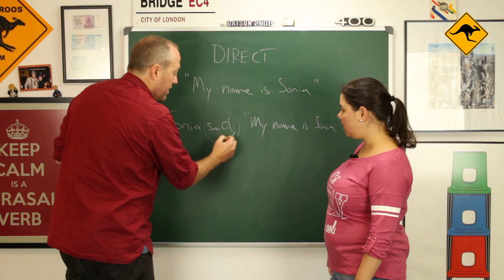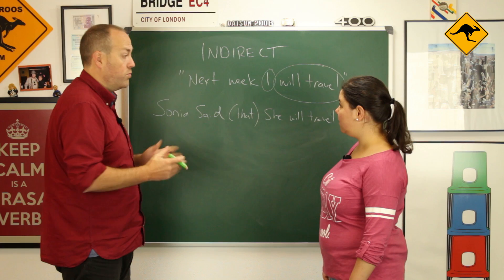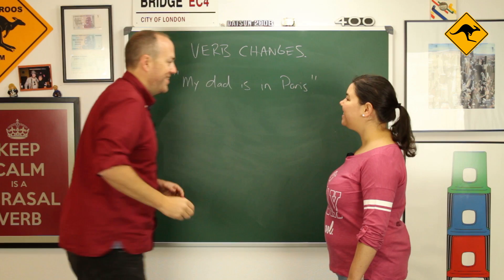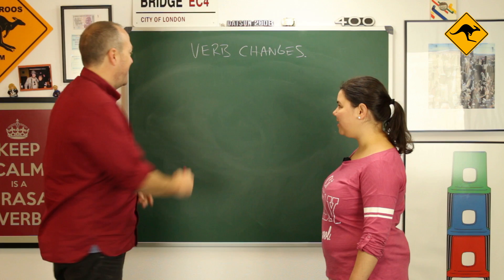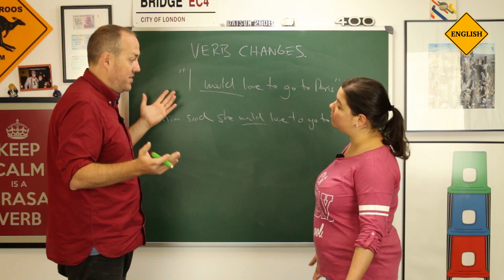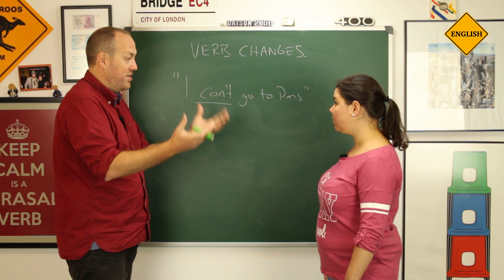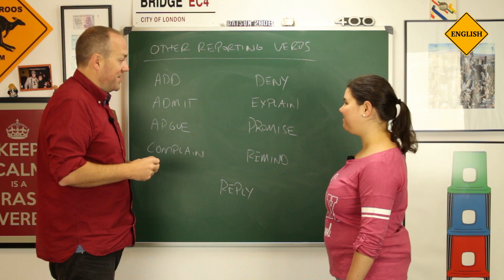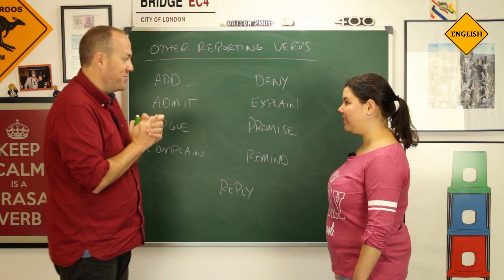Direct speech and indirect (reported) speech | Canguro English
Join Sonia and I as we learn all about direct and indirect speech, also called reported speech.  See you in class!

In English there are two ways of repeating what somebody says to you.  You can use direct or indirect speech (also called reported speech).  Now we're going to look at the difference between the two.

DIRECT SPEECH
Direct speech is when we repeat exactly what a person says.  For example:

"The pizza is cold!" (original)
Jane said, "the pizza is cold!" (direct)

We only use this when we are going to repeat exactly word-for-word what the person said.  Direct speech is common in books, plays and quotations, or if we're going to imitate that person.  It's not common in any other situation.

We normally use a comma after the reporting verb, and we must put the speech in inverted commas.  Or we can put the speech in inverted commas first and the reporting verb after.

Pretty simple really.

INDIRECT (REPORTED) SPEECH
Indirect speech is when we repeat the meaning of what another person said, but not necessarily using the exact words.  With indirect speech we don't use a comma after the reporting verb and we also don't use quotation marks, for example:

"The pizza I bought is cold!" (original)
Jane said, "the pizza I bought is cold!" (direct)
Jane said that the pizza she bought was cold. (indirect)

So you can see that sometimes when we use indirect speech we need to make changes to the verbal tense used and any pronouns or possessive adjectives.  Let's take a closer look at this.

VERB TENSE CHANGES
Maybe you have read in a textbook or your teacher has told you that verbs in indirect speech must always be changed to the past tense, but the truth is that it really depends on the situation.  Not only is it not complicated but it gives us a lot of power to change the meaning of what we say in a simple way.  Let's look at some examples.

Firstly, let's imagine a scenario where your friend Maria is talking about something in the past:

"We went to Paris last year."

Now when we change this to reported speech the main verb "went" is already in the past tense, so we don't need to change it:

Maria said she went to Paris last year.

Now, in theory we could change this to the past perfect tense, but it is not very common in spoken English, as long as it doesn't affect the understanding of the timings of the actions.

Ok, now let's imagine that Maria's dad is in hospital.  She says:

"My dad is in the hospital."

Now, in this case we have two options when we repeat this speech.  If we know her dad is still in the hospital at the time of speaking then we can keep the verb in the present tense because it is still true, but if he has left the hospital, or we don't know if he is still in the hospital then we need to use the past tense.

Maria said her dad is in the hospital. (He is still in the hospital)
Maria said her dad was in the hospital. (He is not in the hospital now, or we don't know)

Now let's imagine that Maria is talking about something that is always true or an abstract concept, for example:

"I never eat carrots, but my friend Paco loves them."

In this case, because these things normally do not change, we don't change the verb to the past tense:

Maria said that she never eats carrots but her friend Paco loves them.

What about if Maria is using the future?:

"I will go to Paris next week."

Well, again it depends.  If at the time of speaking Maria is still going to Paris in the future, then we can use the future, or the past if appropriate:

Maria said she will go to Paris next week. (Event is in future)
Maria said she would go to Paris this week. (Event is in future)
Maris said she went to Paris last week. (Event is in past)

Now, what about if Maria is using the conditional?:

"I would love to go to Paris."

Well, with conditionals we don't change the verb.

Maria said she would love to go to Paris.

And what if Maria is using a modal?:

"I could eat a lot of pizza right now."

Well, this is more complicated, and requires an understanding of how modals change when conjugated, so you need to watch the class about modals to understand this.

So, as you can see sometimes we change the verb, and sometimes we don't.